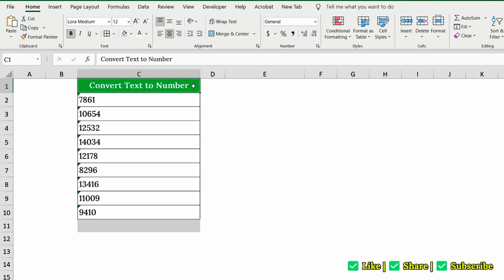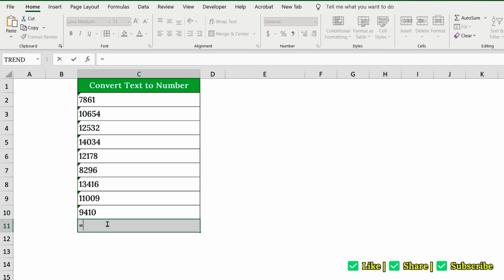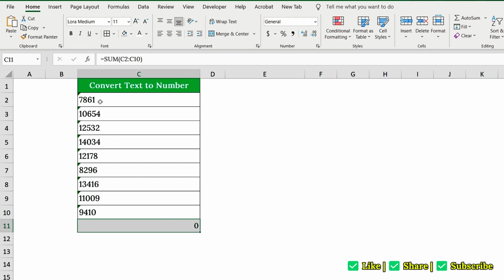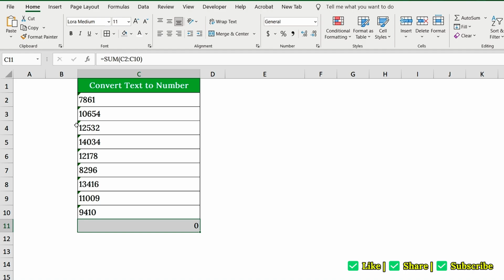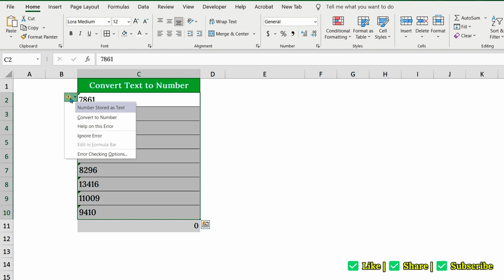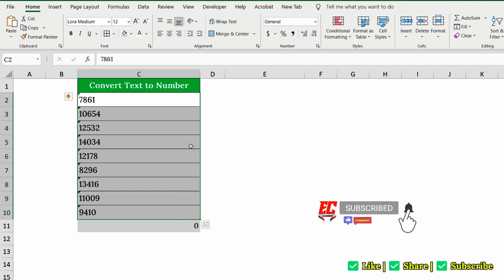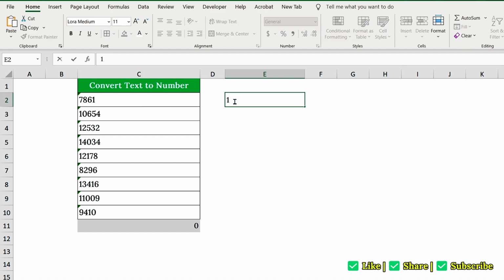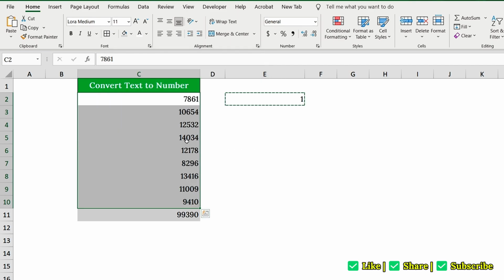Excel Showing Zeros : Convert Text to Numbers in Seconds!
📊 Convert Text to Numbers in Excel – Quick & Easy Fixes! | Easy Click Learning

Are your Excel totals showing zero, even though the numbers look correct? 😩 Don’t worry—it’s not a formula error, it’s a common Excel issue: your numbers are actually text formatted as numbers! In this video, I’ll show you exactly how to identify and convert text to real numbers in Excel, step by step.

✅ What You’ll Learn in This Excel Tutorial:

✔️ How to spot text-formatted numbers using alignment, SUM formula, and green triangle indicators
✔️ Use Excel’s Error Checker to instantly convert text to numbers
✔️ Master the Paste Special, Multiply trick for converting large ranges
✔️ Why Excel formulas fail—and how to fix them with just a few clicks
✔️ Save time with the most reliable ways to fix text number issues

💡 Whether you're working on budgets, reports, or data analysis, this quick guide will help you clean up your sheet and make your formulas work again!

💬 Share your favorite Excel trick in the comments.